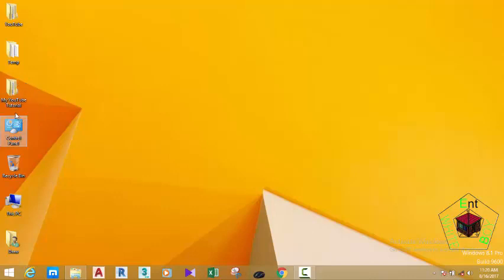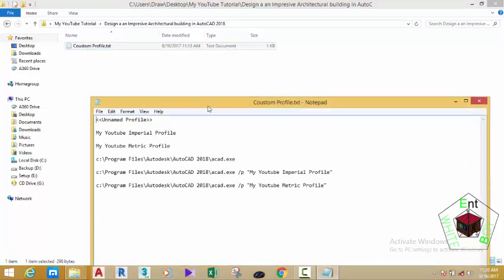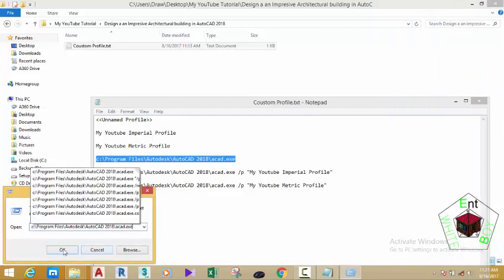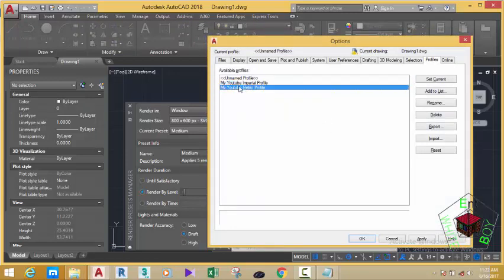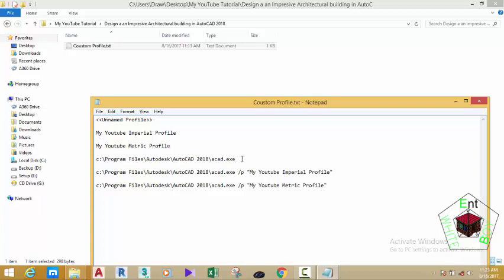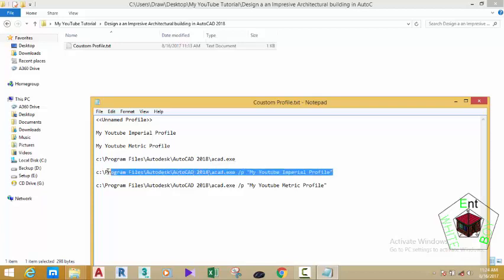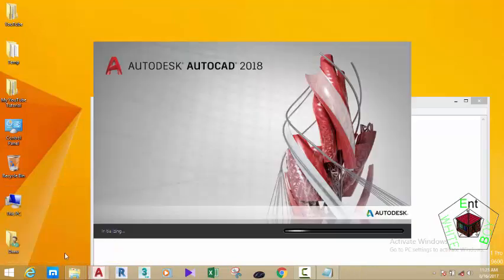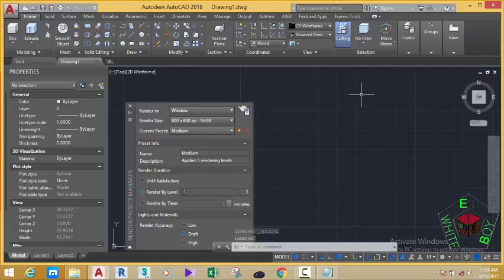00 6 How to Oprn Autocad with a Specifick Profile